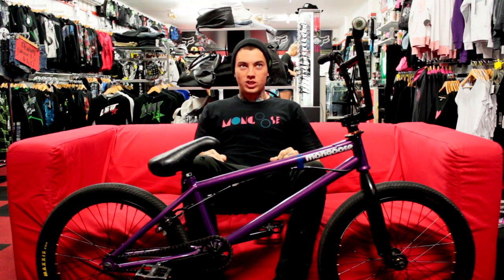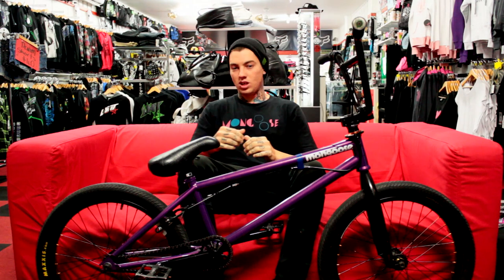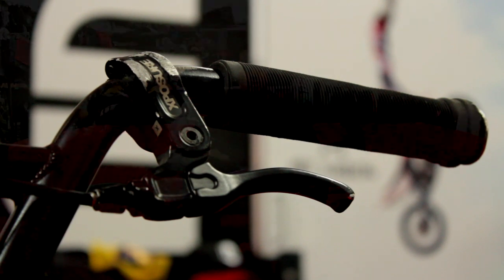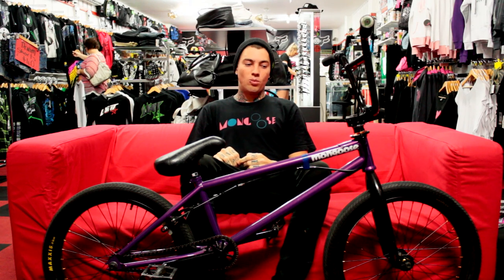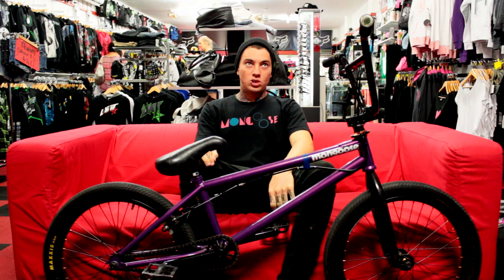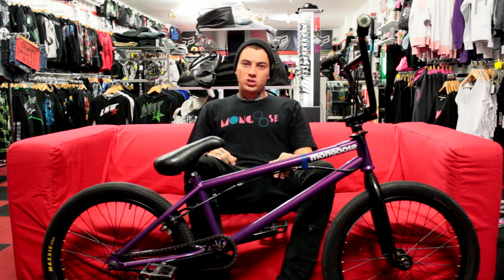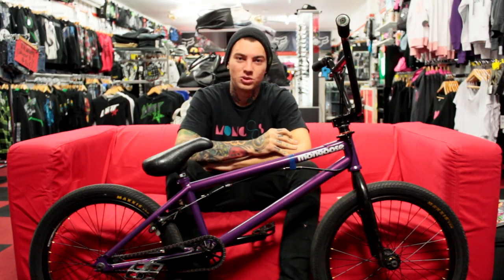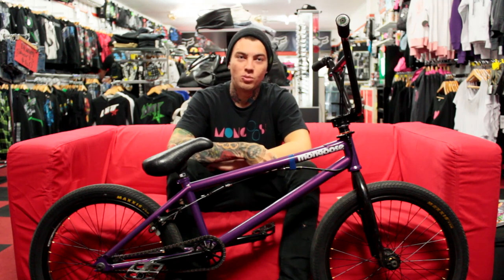Jack Fahey - Mongoose Bikes - 2012 Bike Check